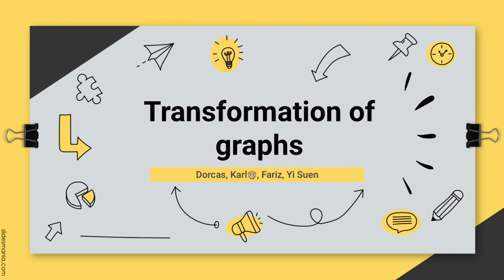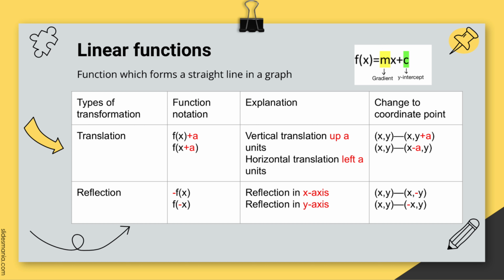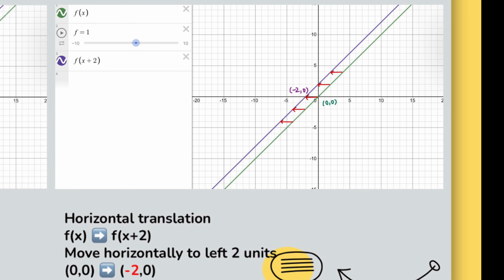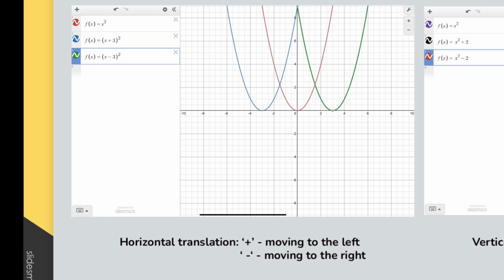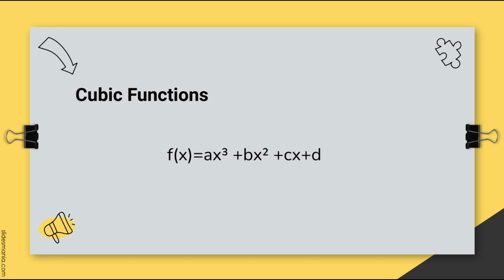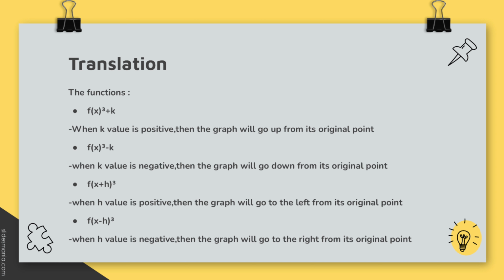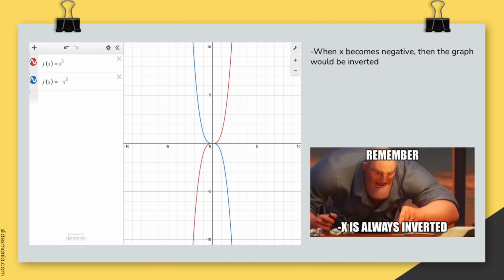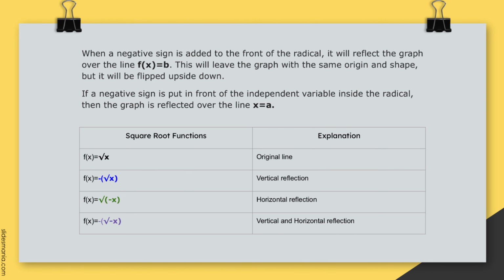Transformation of graphs📈 (Group 4: Dorcas, Yi Suen, Karl, Fariz)